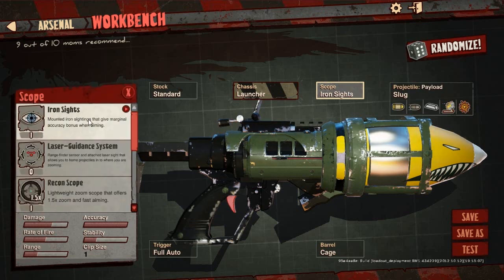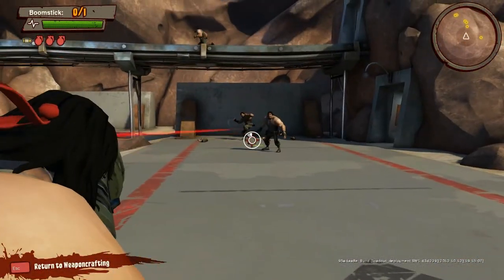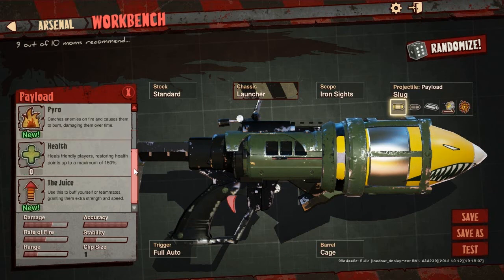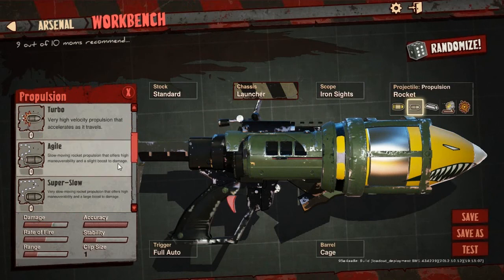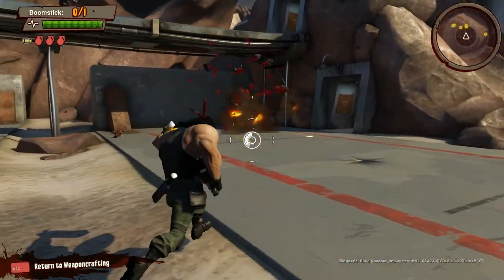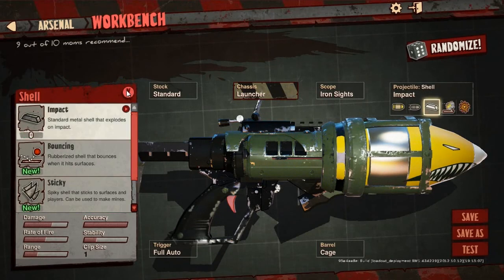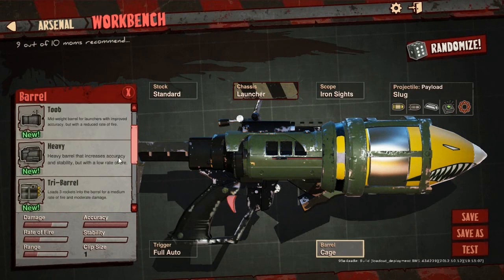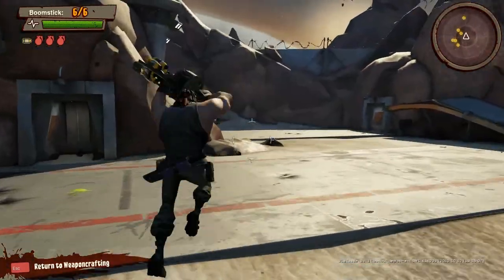Loadout Beta Weapon Guide: Launcher Weapons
This is from the Closed Beta of the game Loadout.
Hope you guys enjoyed the guide! :D